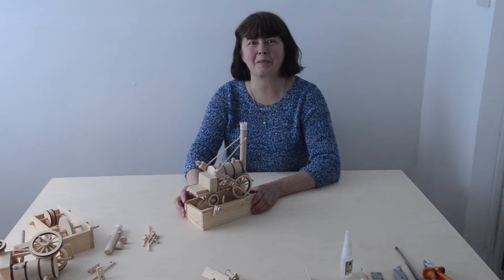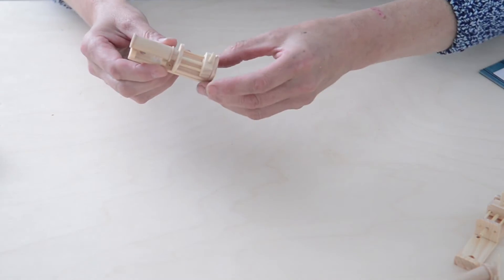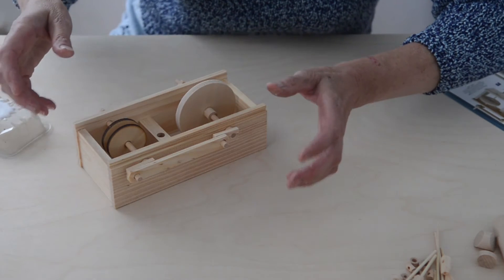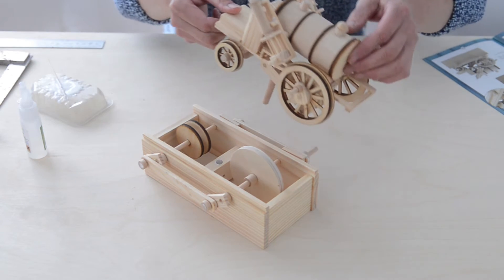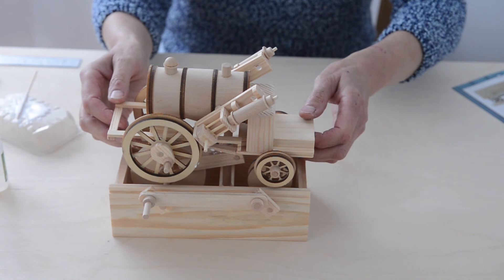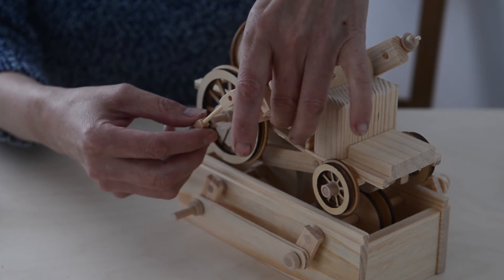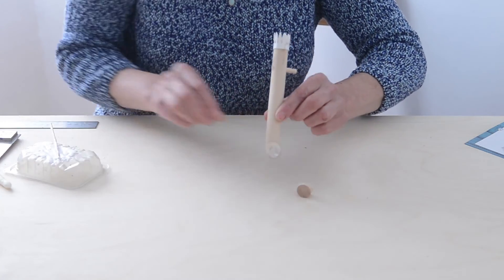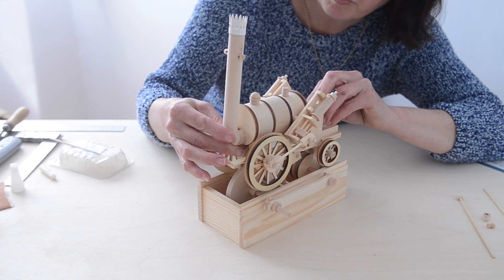Timbertips - How to build Timberkits Stephenson's Rocket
In this video, we show you the tricky parts when building our Stephenson's Rocket Kit.